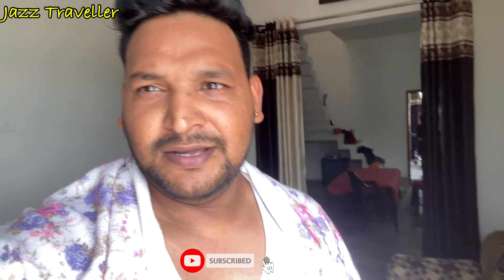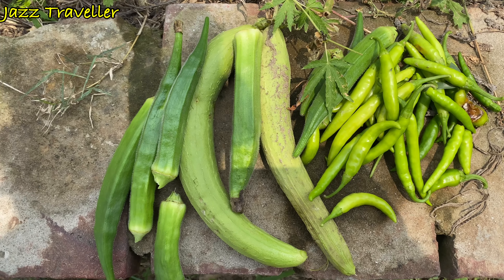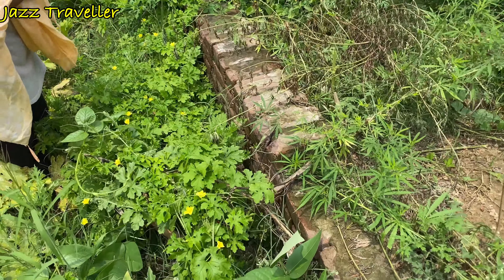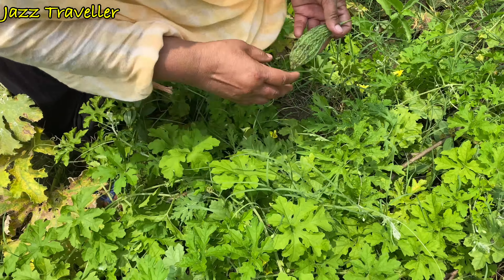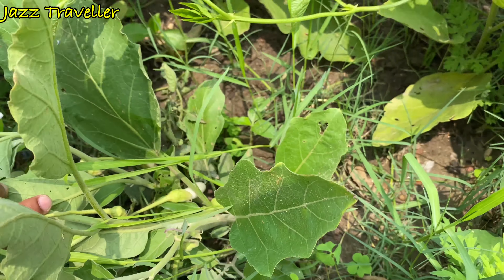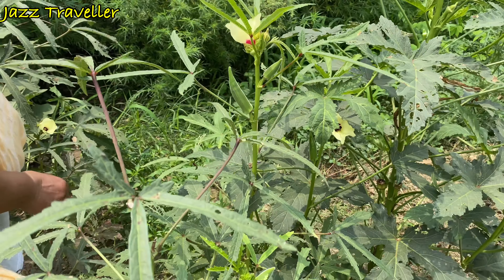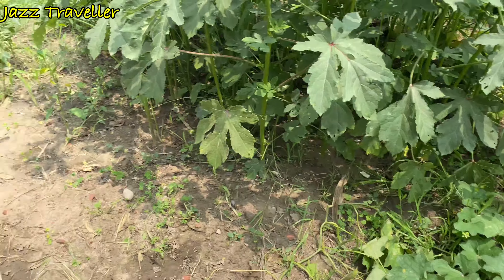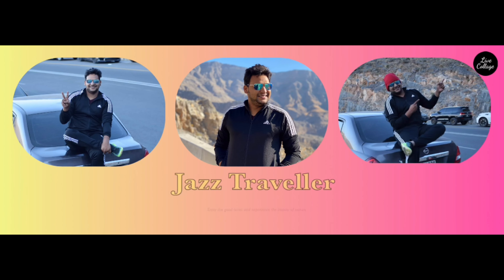Secret to Harvesting Vegetables at Our Sister's House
After a long I went india to my sister house. She's so excited to show me our land where she harvests vegetables. Then I decided to go with her and seen all vegetables which she harvested. Then she picked which vegetables are ready to cook. I like too much different types of chilly plants , eggplants, Okra, and much more. Hope you also like video and please share more with your friends Thanks a lot